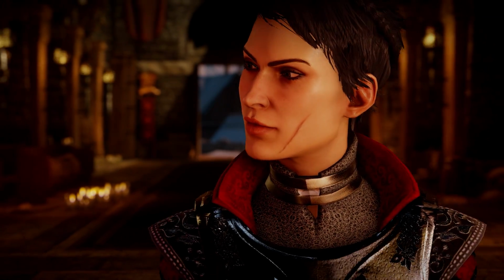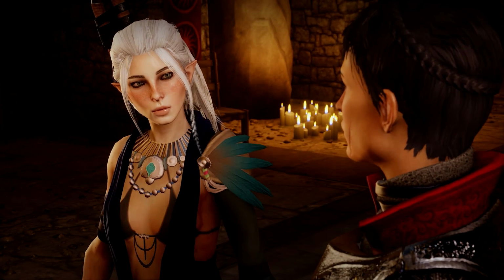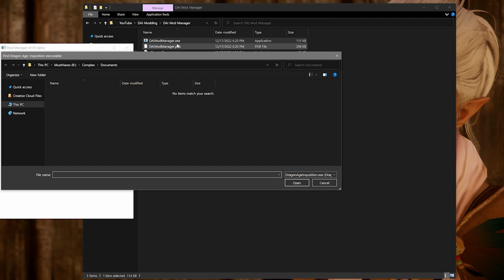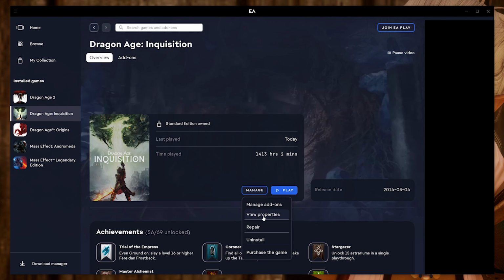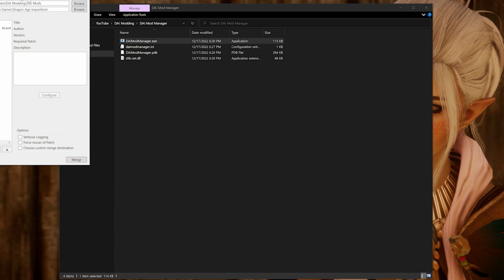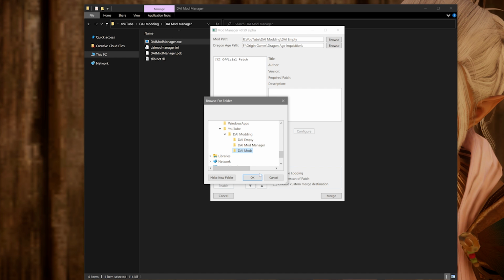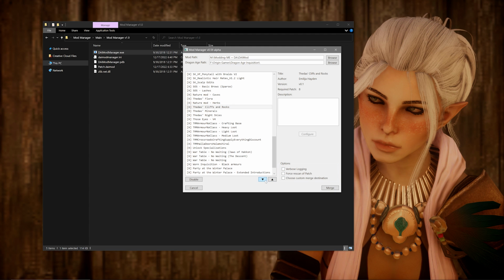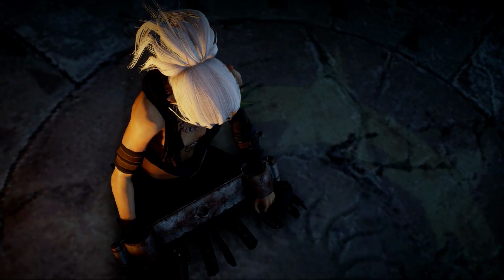How to Install .DAI Mods in 2023 | Dragon Age Inquisition Modding Tutorial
Hey Y'all!
Here's my updated, complete Guide to installing .DAIMods for Dragon Age: Inquisition! Please Note that this is a very in depth, complete tutorial meant to help even the newest person Mod DAI. If you're more of an experienced Modder please use the time stamps to jump from point to point as needed.

Hope this helps if you were having any trouble installing .DAI mods!

Happy Modding!
Complex-

✨Time Stamps✨
00:00 Intro
00:30 Preparing To Mod
1:21 Downloading Mod Manager
2:29 Installing Mod Manager - Game Path
2:59 How to Find exe on Steam
3:29 How to Find exe on Origin
3:56 How to Find exe on EA App
4:40 Installing Mod Manager - Mod Path
5:00 Installing a Mod
6:15 Uninstalling a Mod
6:40 Tips/Trouble Shooting Advice
6:45 Additional Folder Creation
7:30 Mod Manager Tip **VERY IMPORTANT**
7:49 Setting Meshes to Ultra
8:02 Load Order Tips
8:30 Backing Up Patch Folder
8:50 Patch Number
9:55 Outro